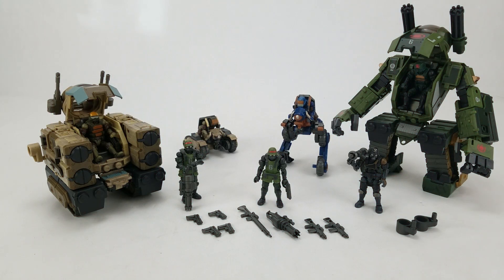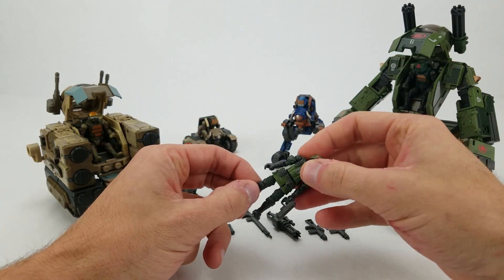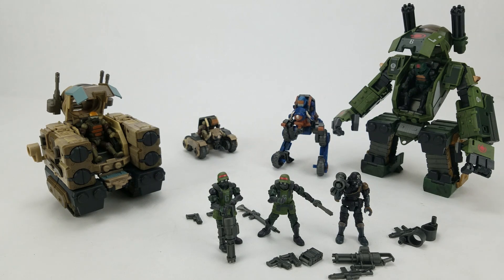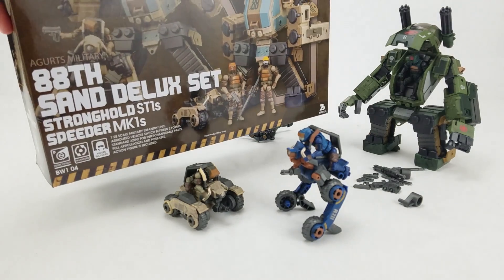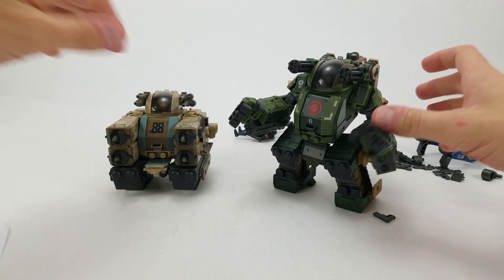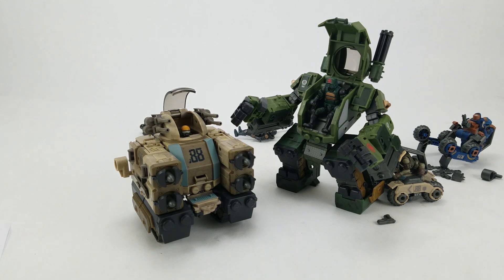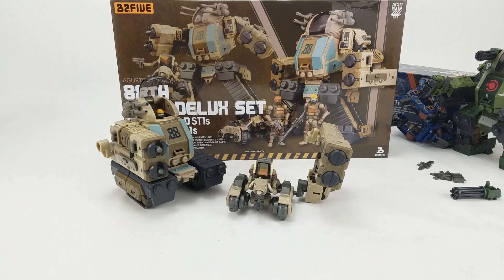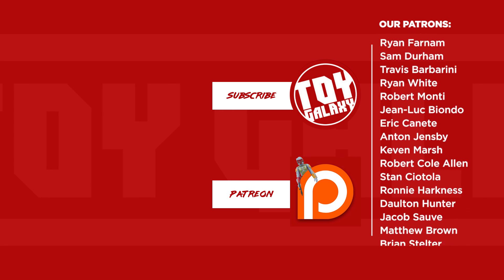Dan in the Photobooth #106 - Acid Rain B2Five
Dan is in the photobooth this week with some pieces from Acid Rain's B2Five line that were sent in to the show.

This is their new line of 2.5" figures and vehicles and mechs.